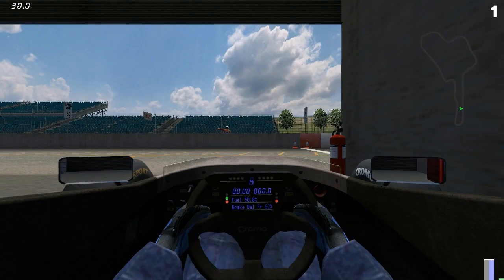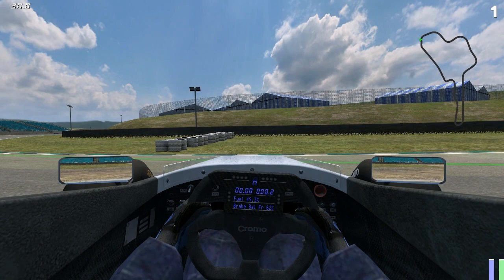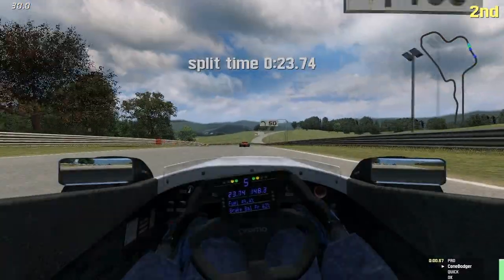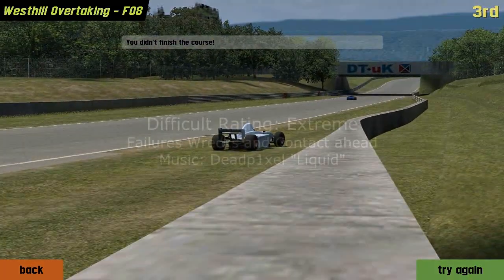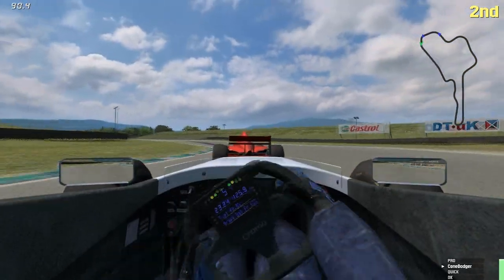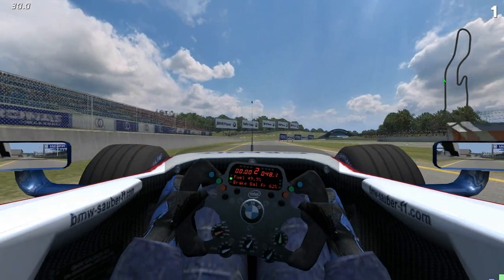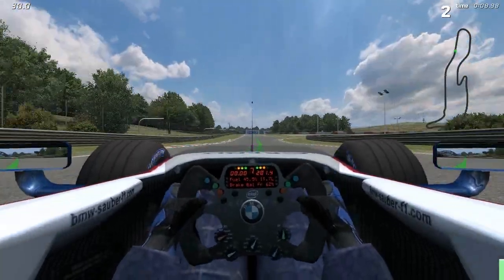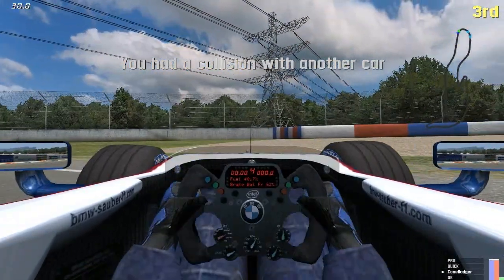Let's Race With Cone: Episode 9 "Forumla 1 is easy"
Season 1 Finale of "Lets race with Cone"
We complete the driving school lessons up with the F08 and BF1